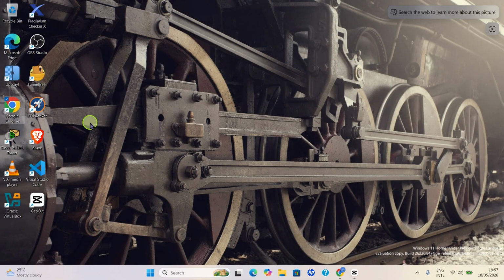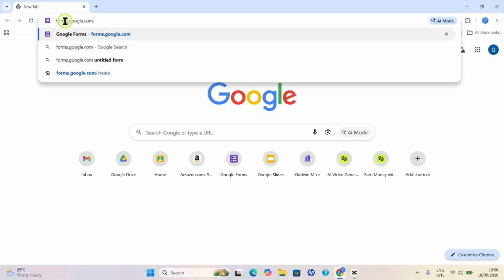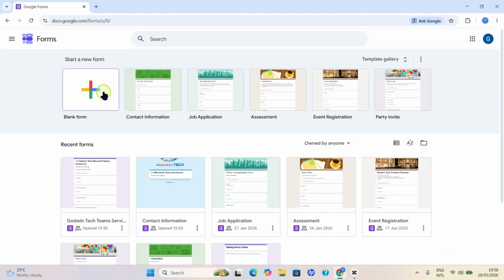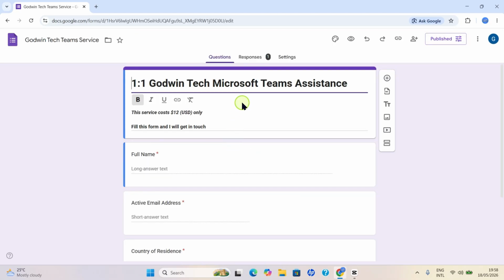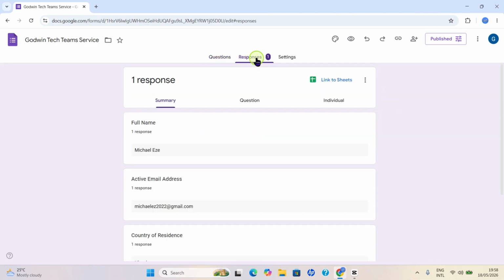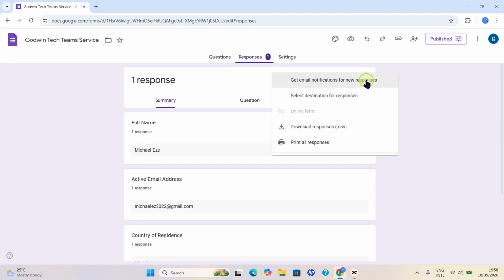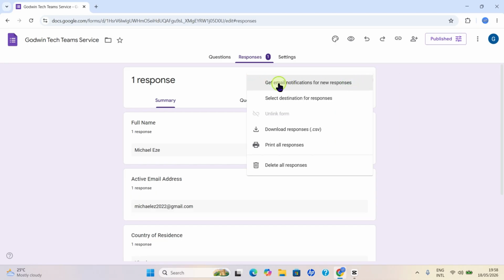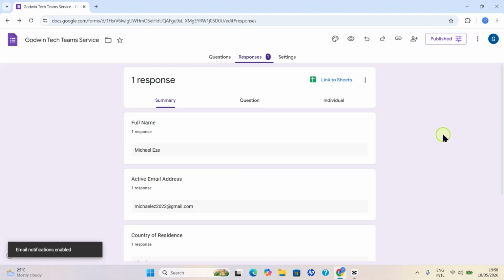How to Turn on Email Notifications for Google Form - Enable Email Notifications Google Forms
In this video tutorial, you will learn how to turn on email notifications for Google form. Google Forms tutorials are being searched by many users of Google apps. In this tech tutorial, you will learn something new on software use. Enable email notifications in a Google form in easy steps. What this means is that whenever someone responds to the Google form you sent to him or her, you will get the notification that someone has responded in your Gmail.

If you have read about Google Forms before now, this tutorial will add to your knowledge. This Google Forms tutorial is well explained in respect to the title discussed.

Video Chapters ⏰
00:00 Introduction to Getting Gmail Notifications When Someone Responds to Google Form
00:22 Google Forms Website
00:30 How to Access Forms you Previously Created on Google Forms
00:42 Get Email Notifications for New Responses in Google Form
01:00 Conclusion on Gmail Notifications for Google Forms